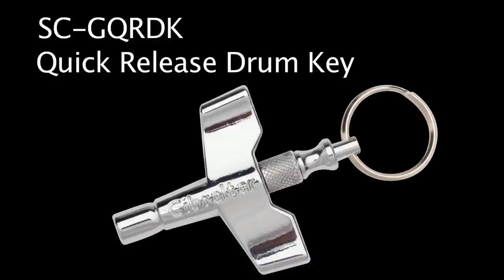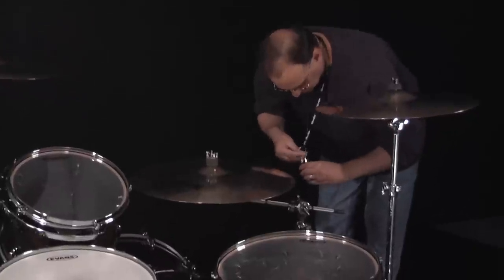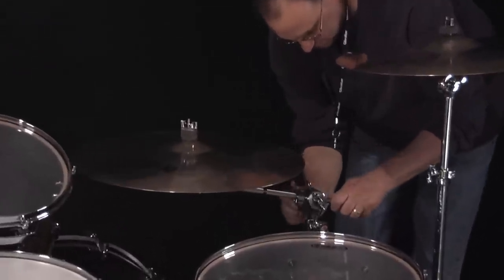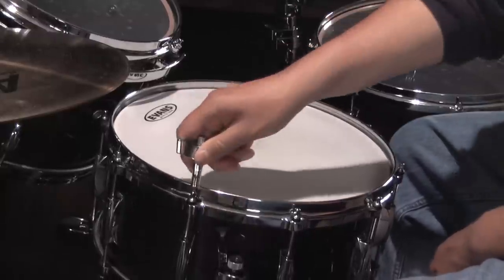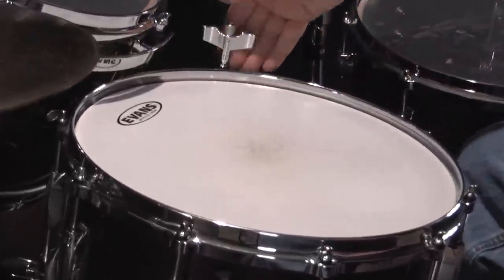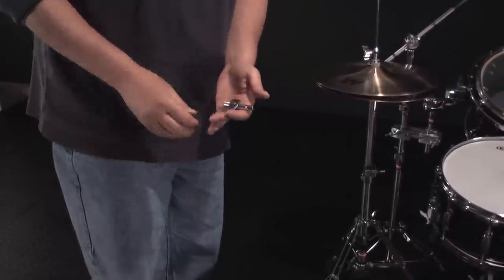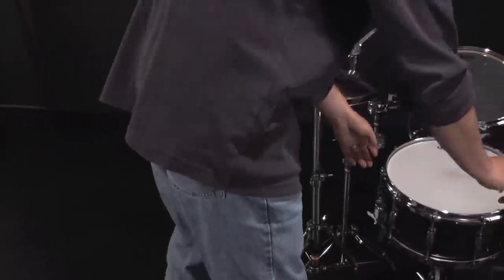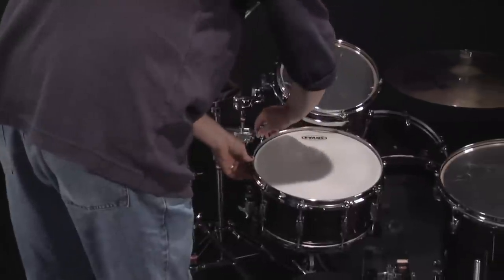Gibraltar Hardware Quick Release Drum Key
Introducing Gibraltar Hardware's new SC-GQRDK Quick Release Drum key. The top is knurled for extra grip so you can spin the key when changing heads for extra speed and adjustment. Plus, fast and easy access to the drum key as the quick release attaches to any carabiner clip or landyard.